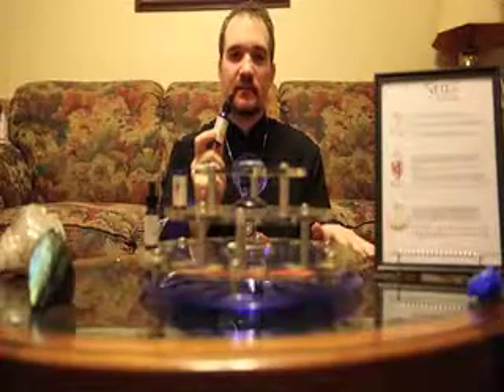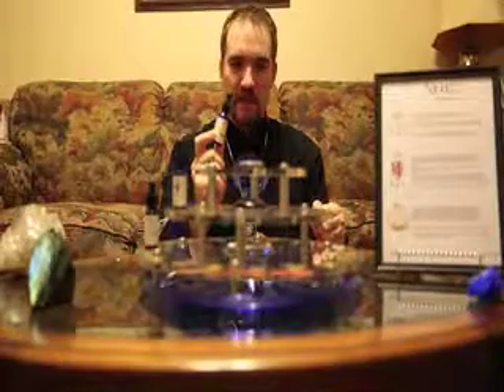what is colloidal gold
Copyright iMedDo Inc. 2016